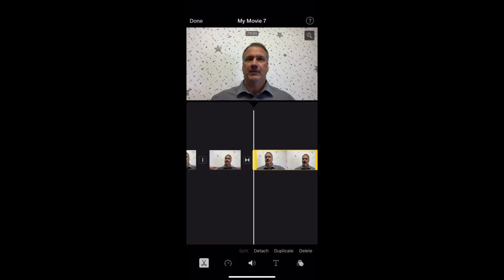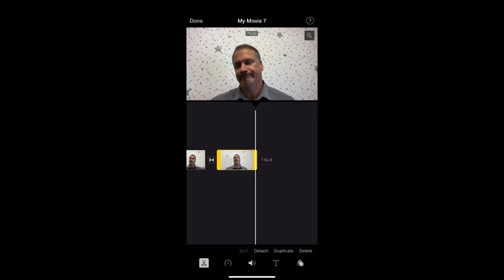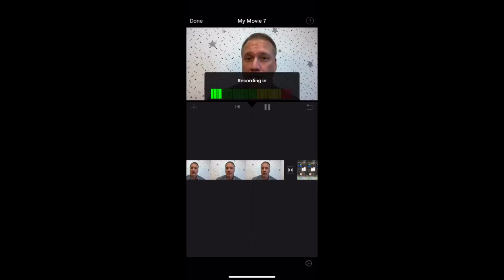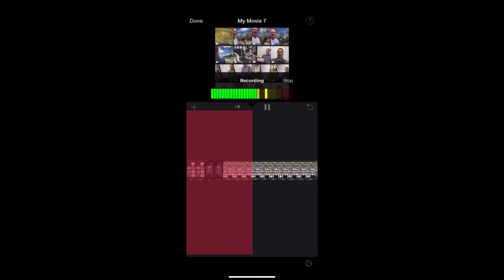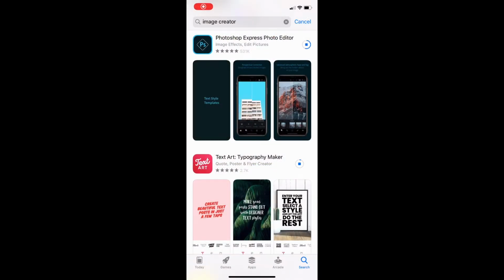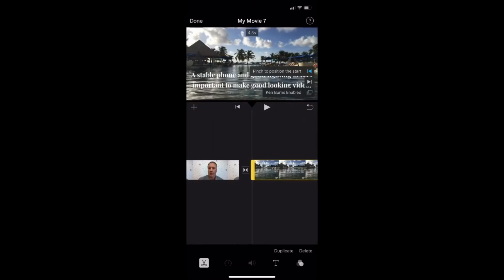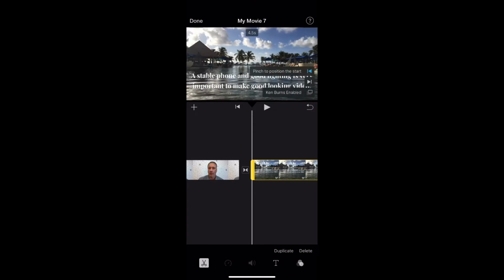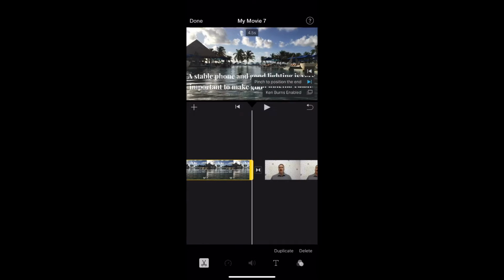Creating Videos On Your Phone Using IMovie - Volume 1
A tutorial video for using an IPhone and the free IMovie program to produce high quality videos for Distance Learning, Distance Teaching and Social Distancing during this time of COVID-19 in the USA! Please enjoy this Volume 1 instructional video, and add your comments and suggestions in the comment section!